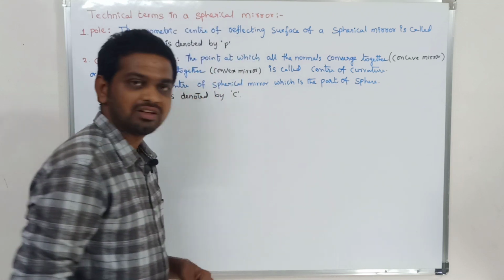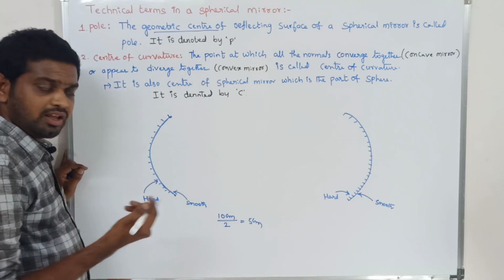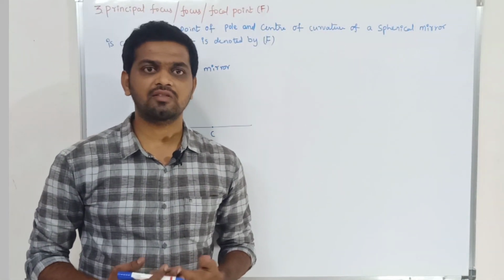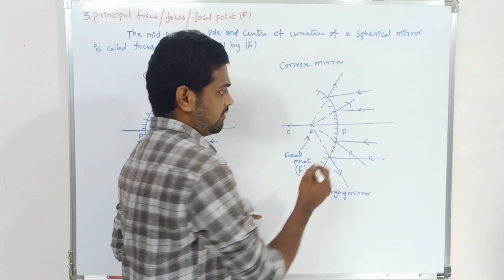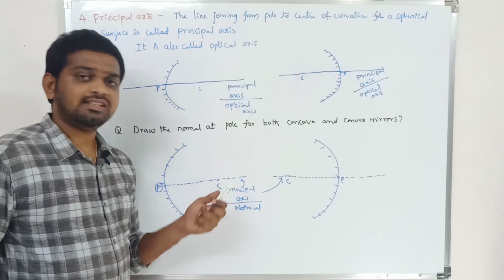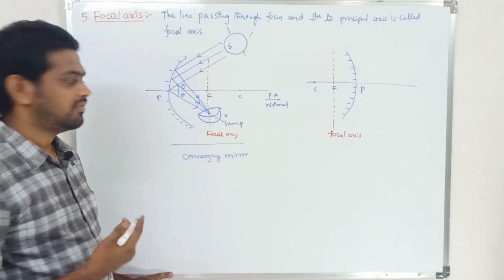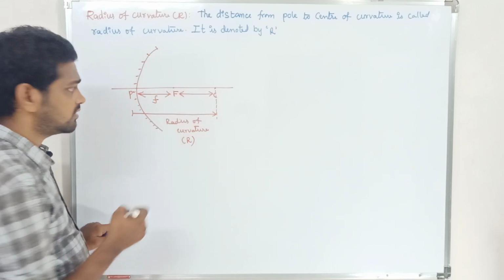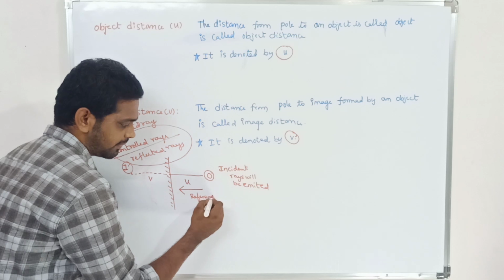Technical Terms Related To A Spherical Mirror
Pole (P) :pole is the centre of the mirror or it is the geometric centre of a spherical mirror.

Centre of curvature (C)- The point at which all the normal meet together in a concavemirror is called
The point at which all the normals appears to diverge together for a convexmirror is called Centreofcurvature.
Centre of curvature is the centre of the sphere of which the mirror is part.

Focal length (f)- Focallength is the distance between the pole of the mirror and its focal point.

Radius of curvature (R)- The distance from pole to Centreofcurvature of a sphericalmirror is called Radiusofcurvature (R).It is the radius of the sphere of which the mirror is part.

Principal axis- principalax is is a line drawn through the pole of the mirror and the centre of curvature. It is normal for sphericalmirror at pole.

nore;R=2f

Principal focus (F)– FOCUS is the point at which all rays parallel and close to the principal axis converge at after reflection (for a concave mirror). FOCUS is the point at which all rays parallel and close to the principal axis appear to diverge from after reflection.(a convex mirror,). It is also called the focal point.

Focal plane- Focalplane is a plane perpendicular to the principal axis and passes through the focal point. It is the plane where parallel rays but not parallel to the principal axis converge at or appear to diverge from after reflection.